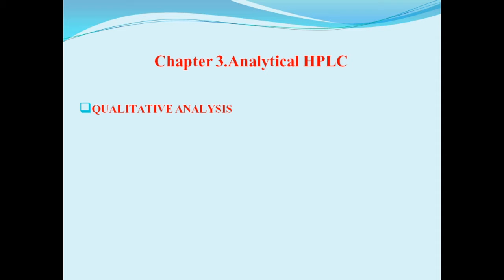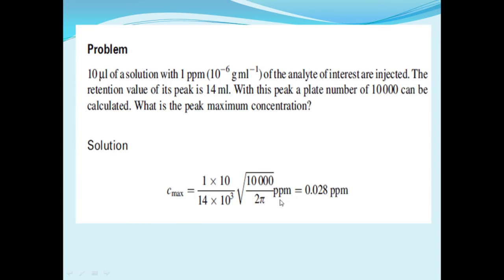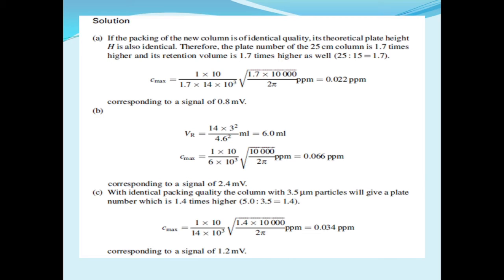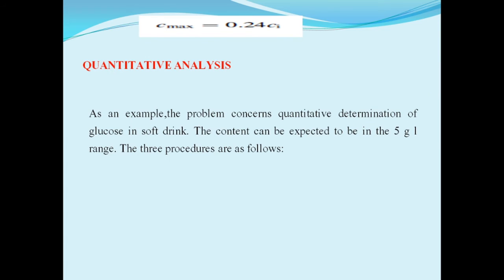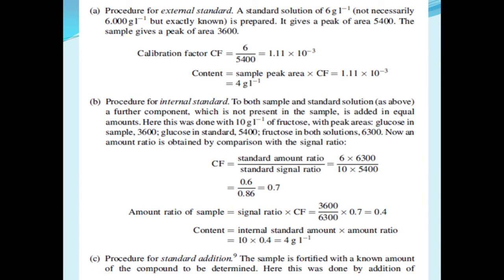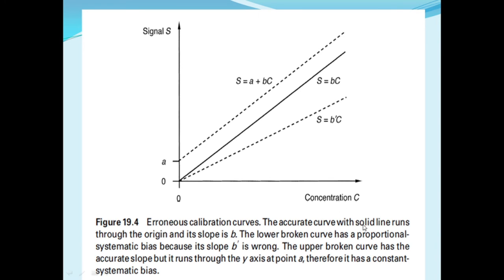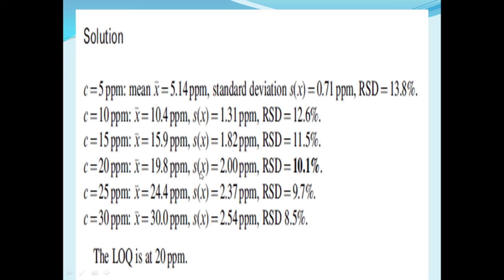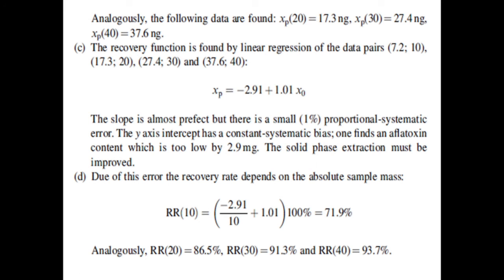M Sc-II(Anal Chem)Sem-III,CCTP-9 ,CHA-392,Sec-II :Liquid Chromatography. V.D.Jadhav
Lecture-12,CHAPTER:3.Analytical HPLC.